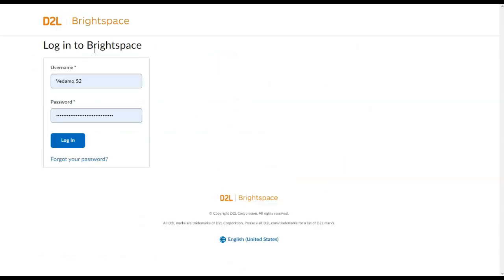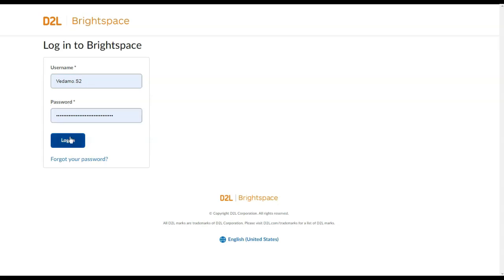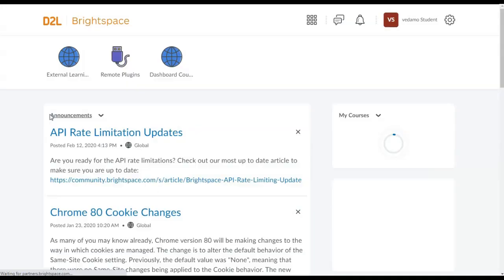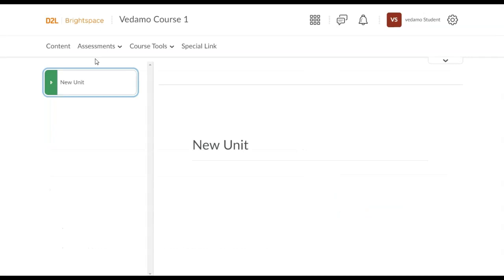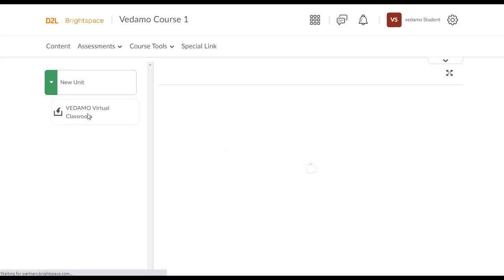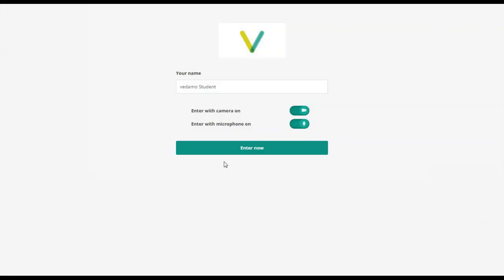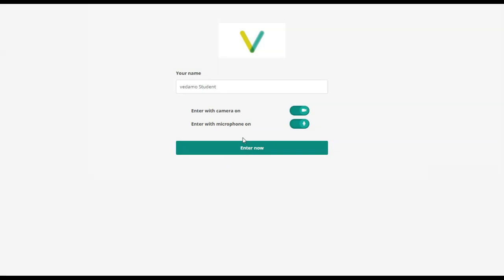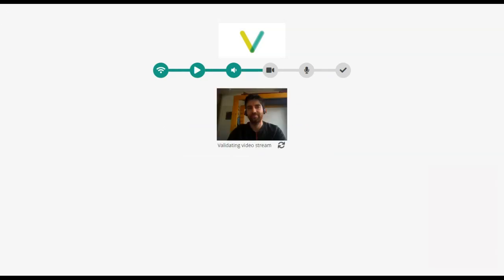How to use VEDAMO Virtual Classroom as a Student with Brightspace by D2L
A step-by-step guide on how to join VEDAMO Virtual Classroom as a student from Brightspace LMS.
Do not miss the opportunity for real-time collaboration and receiving immediate feedback.
Key moment:
00:09 - Log in to Brightspace
00:14 - Select your course
00:17 - Go to “Content” menu
00:23 - Click on VEDAMO Virtual Classroom
00:33 - Click on “Join now” button in VEDAMO Virtual Classroom